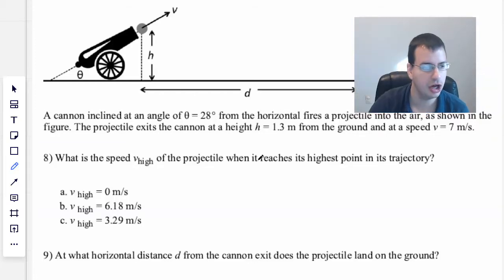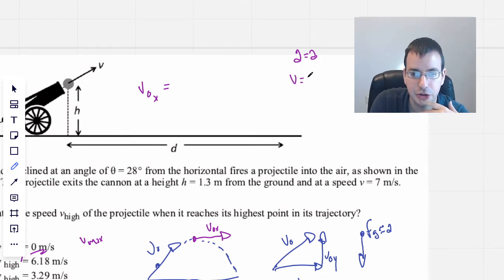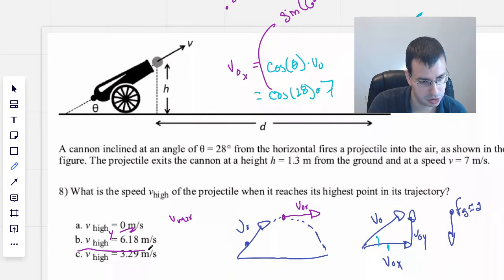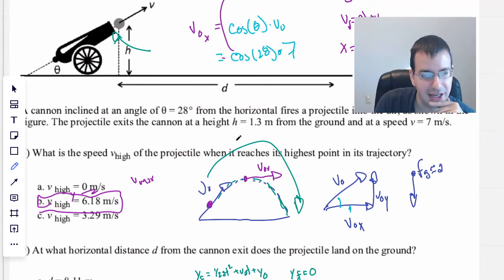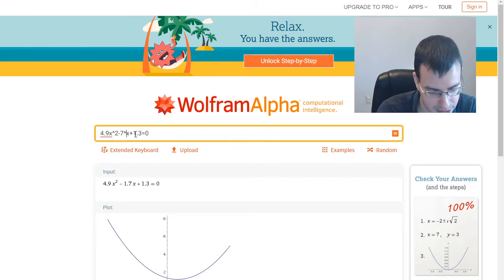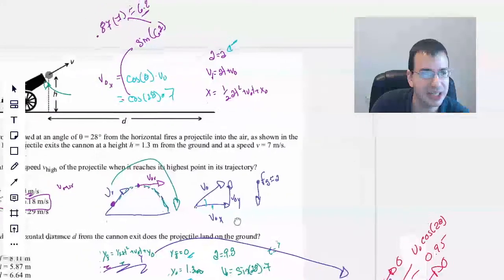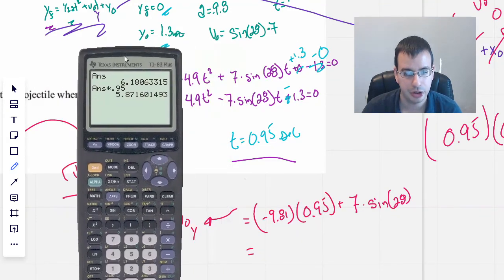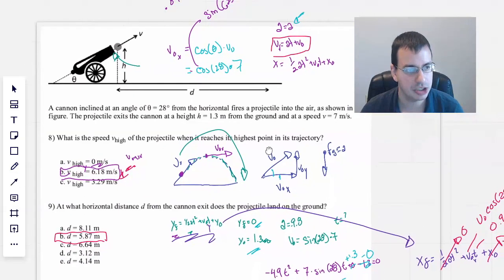Illinois Phys 211 Final 2018 8 through 10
A cannon inclined at an angle of theta = 28 deg from the horizontal fires a projectile into the air, as shown in the figure. The projectile exits the cannon at a a height of h = 1.3 m from the ground and at a speed of v = 7 m/s.